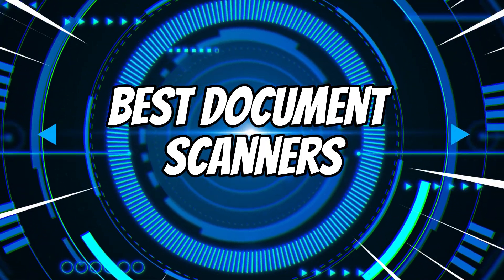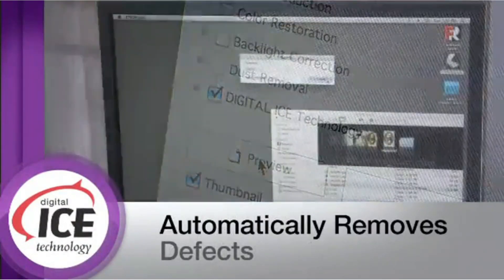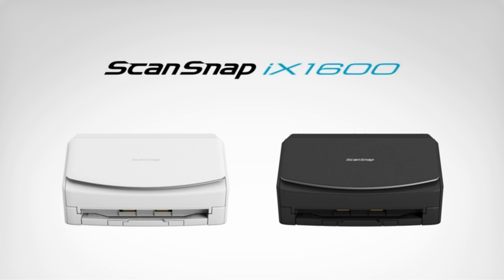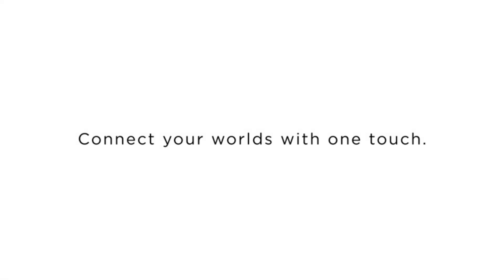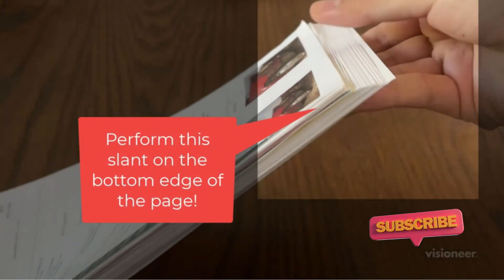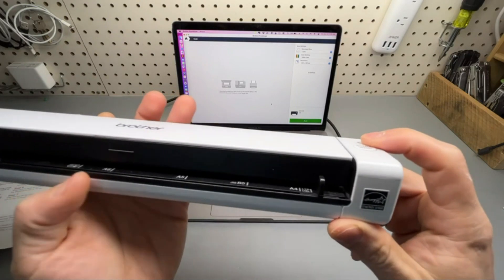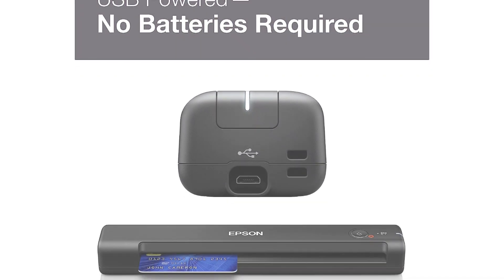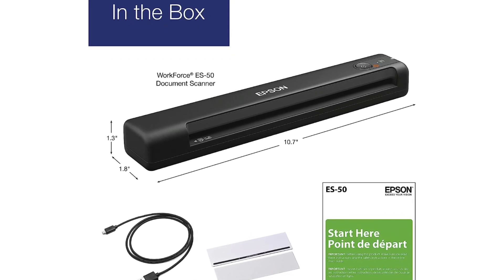Scanning Made Simple: The Ultimate Guide to the Best Document Scanners!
📌Product Link📌
✅ My Picks ✅1.Epson Perfection V600
✅ Best Value ✅2.Fujitsu ScanSnap iX1600
✅ For Beginners ✅3.Xerox D35 Duplex Document Scanner
✅ Premium ✅4.Brother DS-640 Compact
✅ Trending ✅5.Epson WorkForce ES-50 Portable
In today's fast-paced world, where digital documents reign supreme, the ability to efficiently scan and manage paper documents is crucial for productivity and organization. Document scanners have transformed the way we handle paperwork, allowing us to convert physical documents into easily searchable and storable digital files.

Whether you're a busy entrepreneur seeking to streamline your workflow, a student juggling assignments, or a home office warrior battling mountains of paperwork, there's a document scanner perfectly tailored to your needs. Embark on a journey to discover the best document scanners that will elevate your document management to new heights.

The Power of Document Scanners:

Preserving Documents: Scanning valuable documents ensures their preservation, protecting them from loss, damage, or fading.

Enhancing Productivity: Scanning documents into digital formats allows for easy search, retrieval, and sharing, boosting your productivity.

Space Optimization: Scanning eliminates the need for bulky physical storage, freeing up valuable space in your home or office.

Exploring the Document Scanner Spectrum:

Flatbed Scanners: These versatile devices can scan a wide range of documents, including books, photos, and large formats.

Sheetfeed Scanners: Designed for scanning multiple documents at once, sheetfeed scanners are ideal for high-volume scanning tasks.

Portable Scanners: Lightweight and compact, portable scanners are perfect for scanning on the go or in tight spaces.

Optimizing Your Document Scanning Workflow:

Organize Documents: Before scanning, organize your documents into logical categories to streamline the process.

Utilize OCR Technology: Optical Character Recognition (OCR) software converts scanned documents into editable text, enhancing searchability.

Implement Cloud Storage: Store scanned documents securely in cloud storage platforms for easy access from anywhere.

Embrace the Paperless Revolution:

Document scanners have become indispensable tools in the modern workplace and home, enabling us to manage paperwork efficiently and effectively. With the right document scanner at your side, you can transform your document management process, embrace the paperless revolution, and reap the benefits of a more organized and productive work environment. So, embark on your quest for the ideal document scanner, discover the power of digital document management, and transform your paper-based world into a streamlined digital haven.